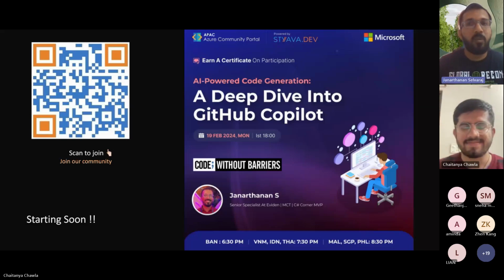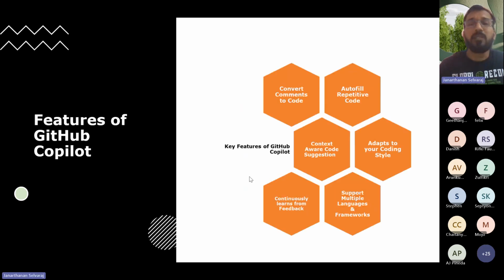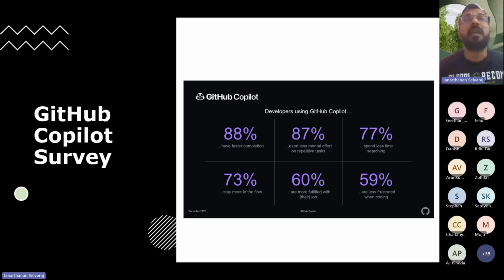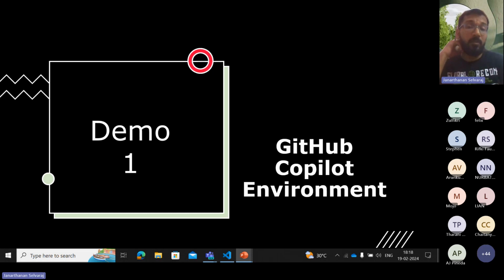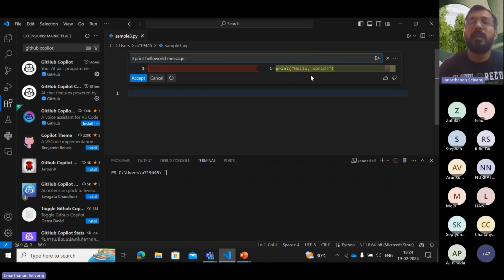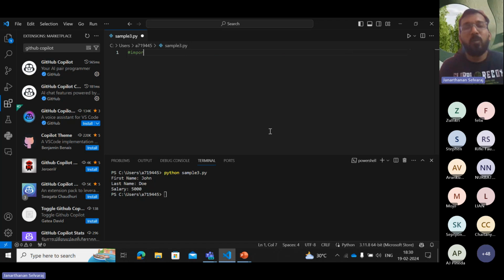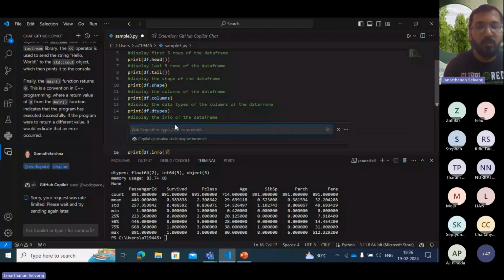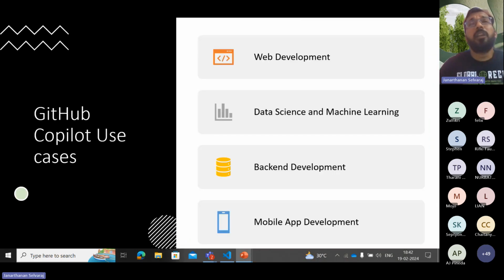AI-powered code generation A deep dive into GitHub Copilot